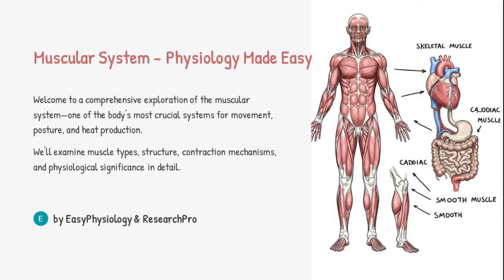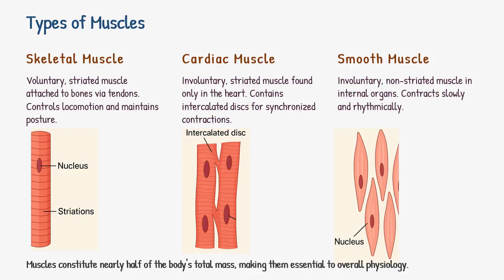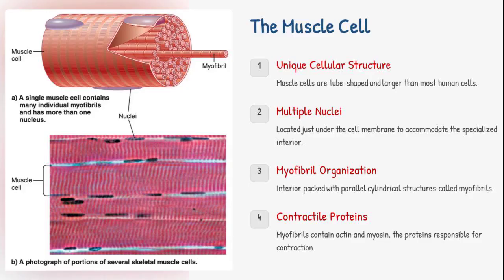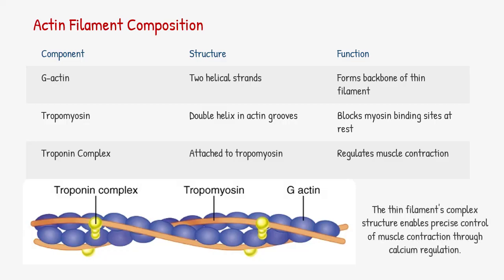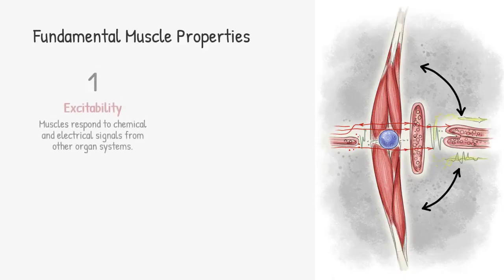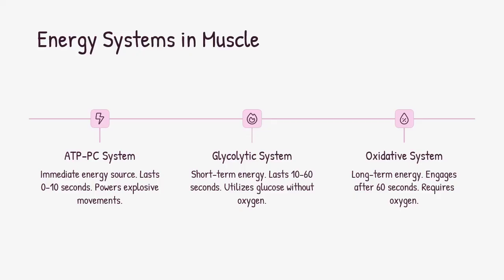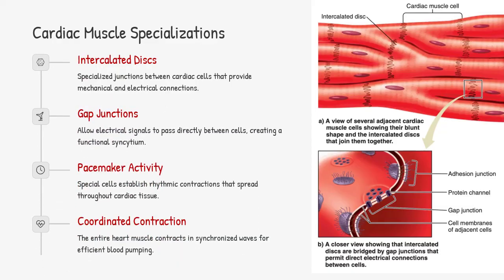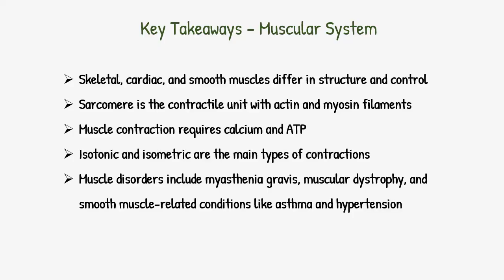P9_Muscle types and functions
Unlock the secrets of human movement with this power-packed, visually engaging lecture on the Muscular System! 💪 Whether you're a medical student, biology enthusiast, or preparing for exams like NEET, USMLE, MBBS, or Nursing entrance, this video simplifies complex muscle physiology like never before!

In just 10 minutes, you’ll explore:
✅ The 3 types of muscles – Skeletal, Cardiac, and Smooth
✅ The anatomy of muscle fibers and the structure of a sarcomere
✅ The sliding filament theory explained step-by-step
✅ Muscle contraction, energy systems, and clinical correlations
✅ Exclusive visuals, animations, and real-time narration for smart learning

🎓 Developed by expert physiologists and researchers, this video is part of our EasyPhysiology & ResearchPro channel series dedicated to simplifying Physiology and demystifying Research.

🧠 💬 Have a topic in mind? Let us know and we’ll cover it next!